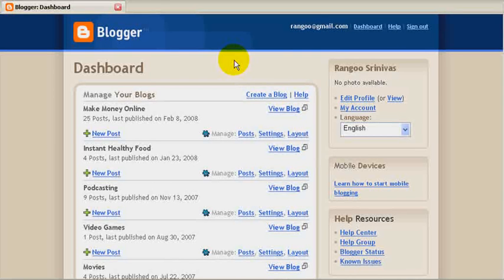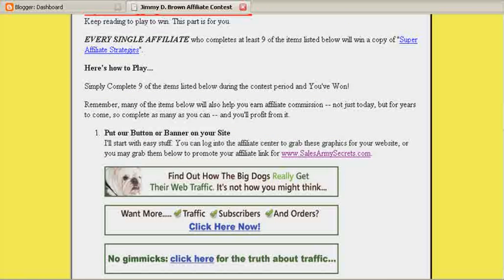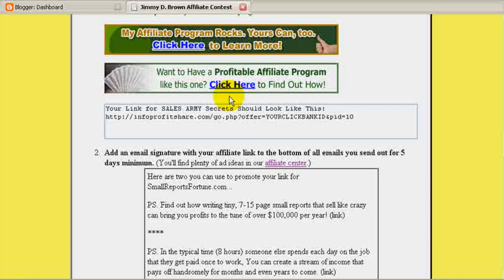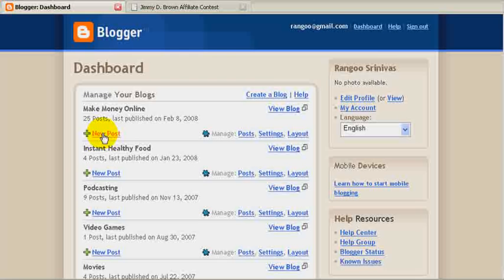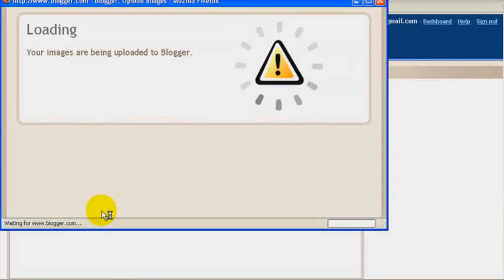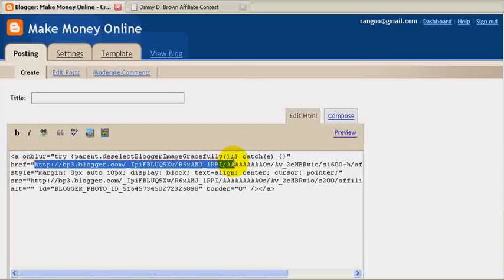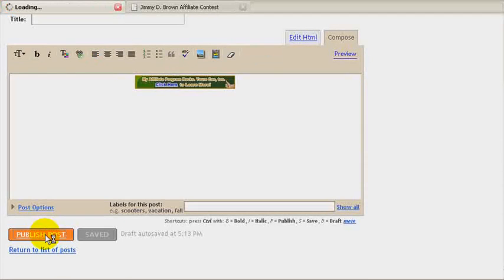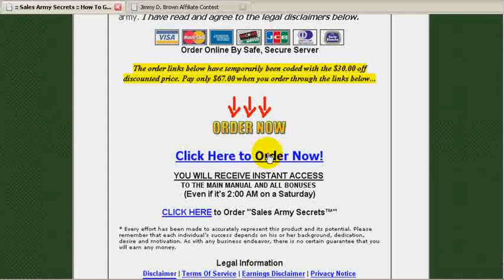Adding Affiliate Banner to Blogger Blog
Learn how to monetize your blogger blogs by adding affiliate banners with affiliate links.

For more videos go to  @want2learn